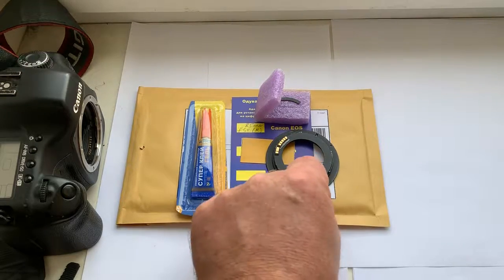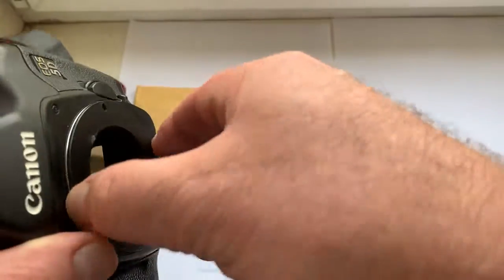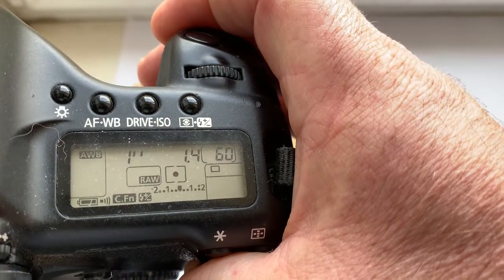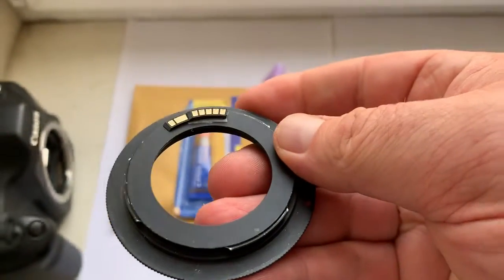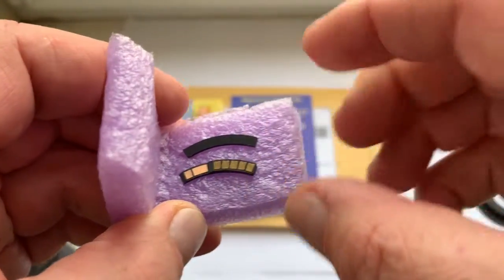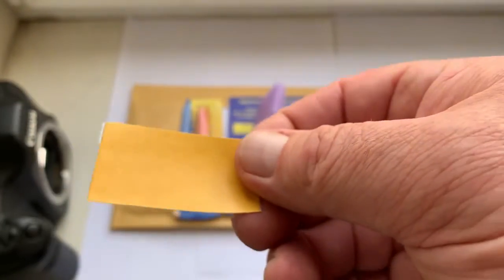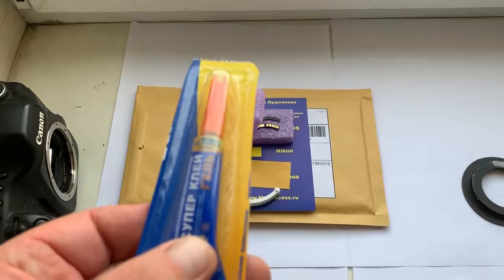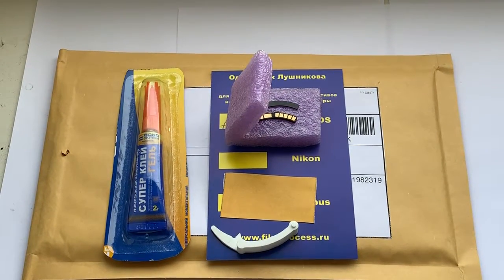For Martin P.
For Samyang 85mm/f1.4 and for Canon EOS-R